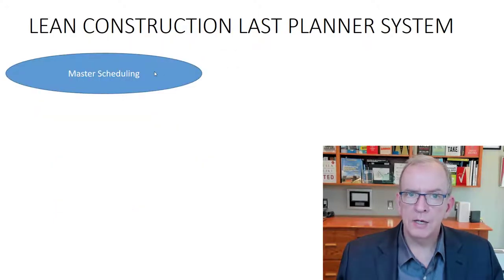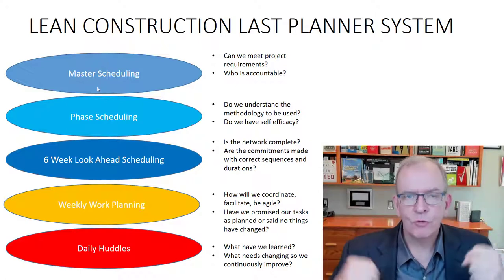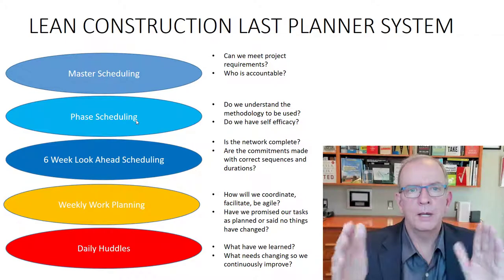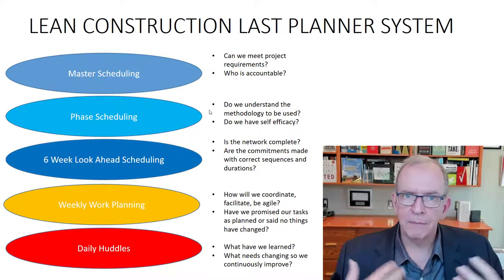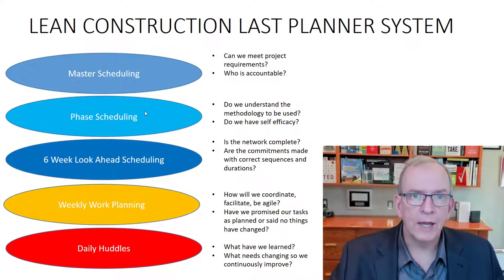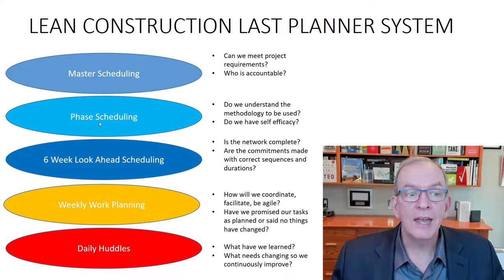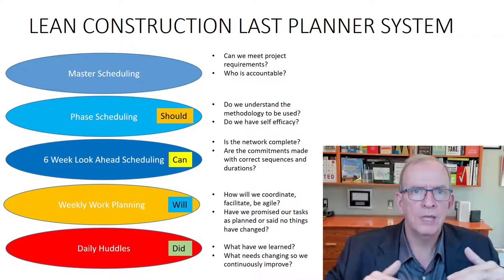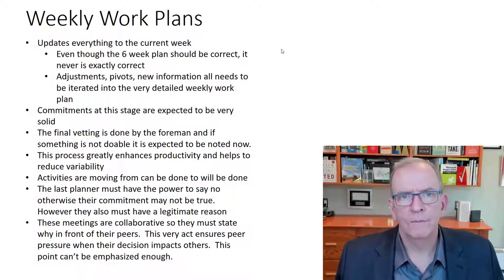Lean Construction Scheduling Using Last Planner® System to better control projects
In this video I discuss how to best schedule projects using the Last Planner system.  In the previous video we discussed traditional construction scheduling methods, link found below

Suggest Lean Links from video listed below:
Lean Construction Institute